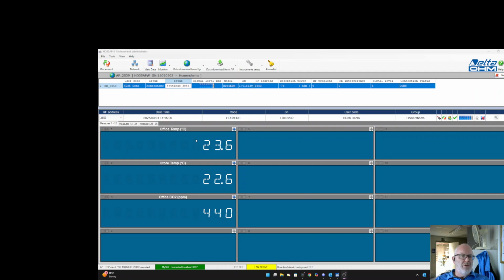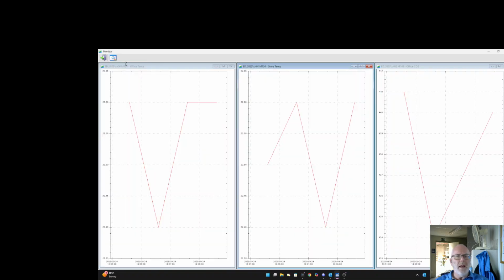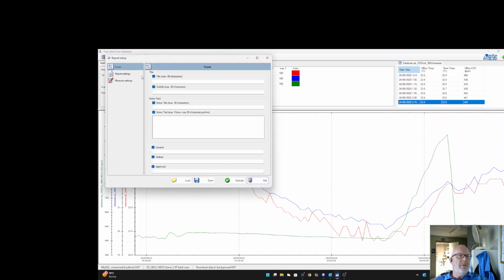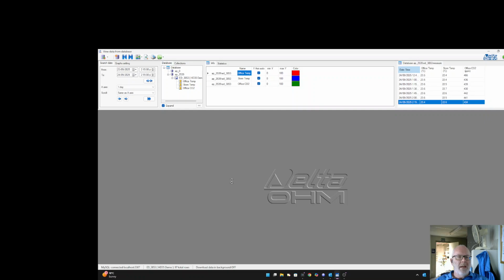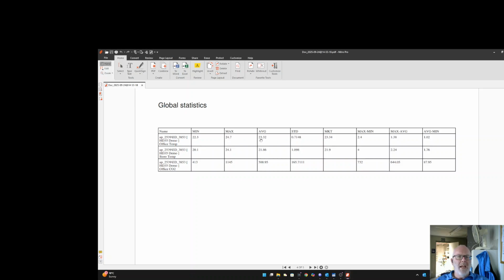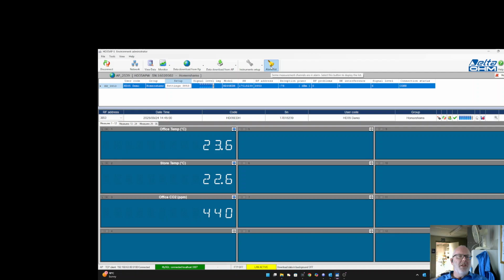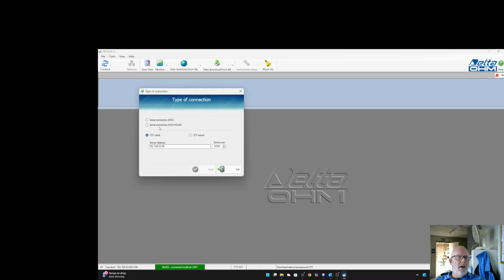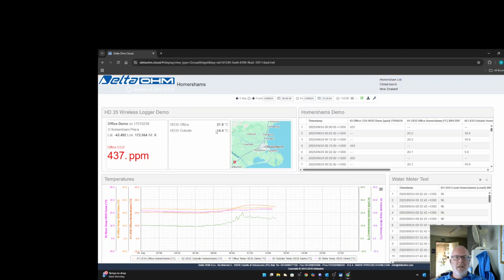Demo Delta Ohm